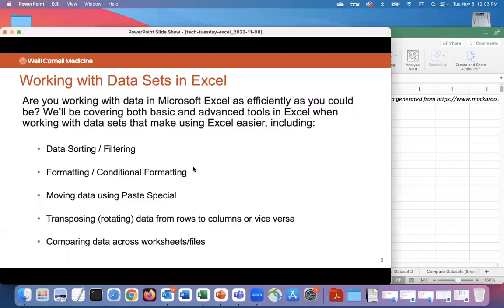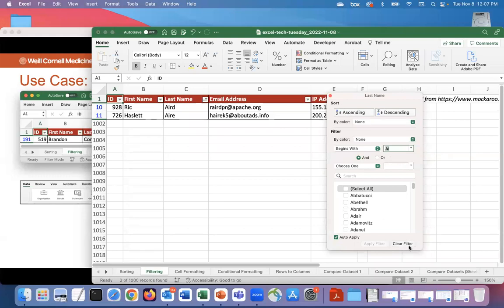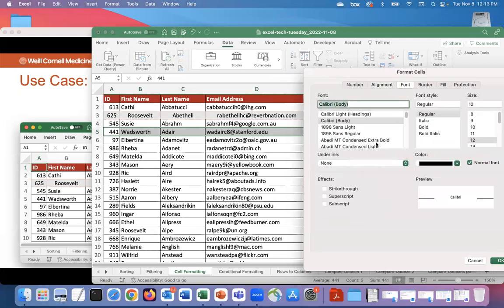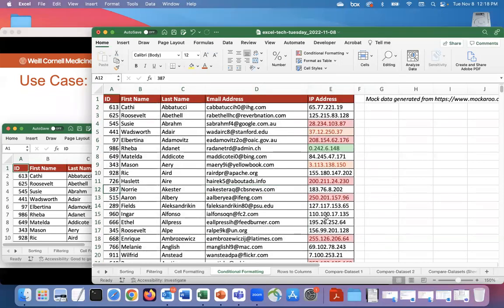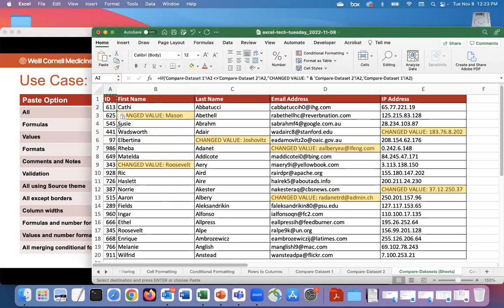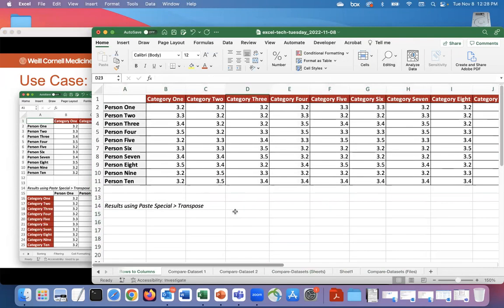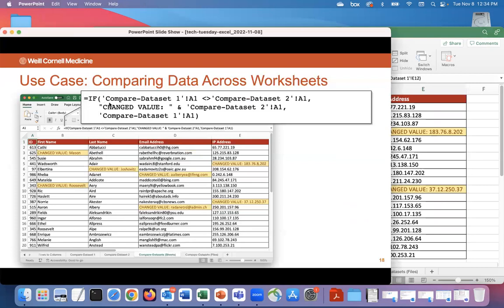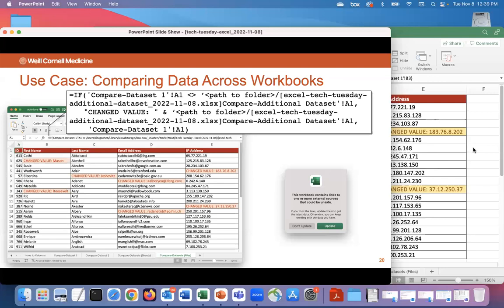Tech Tuesday: Working with Data Sets in Excel